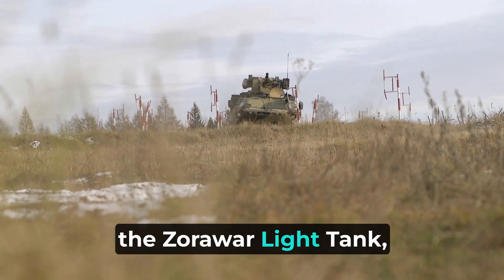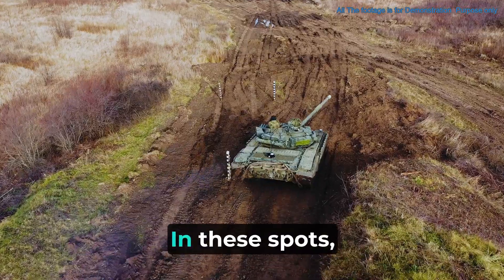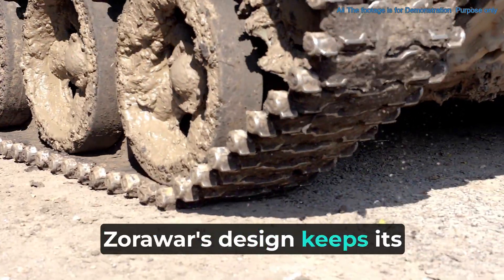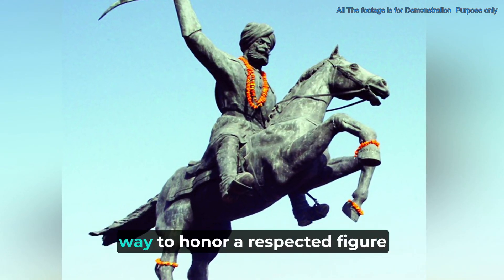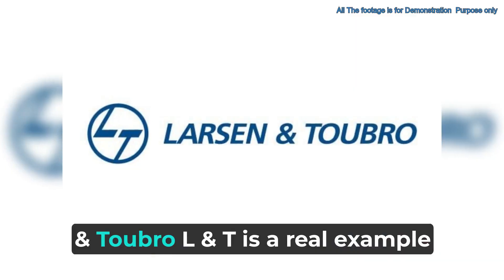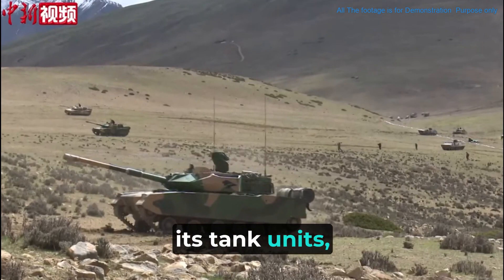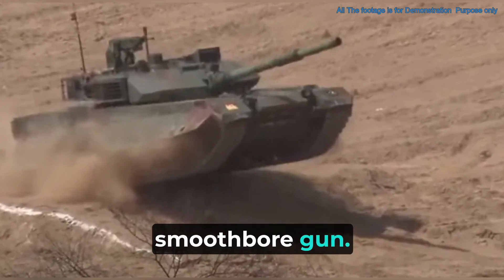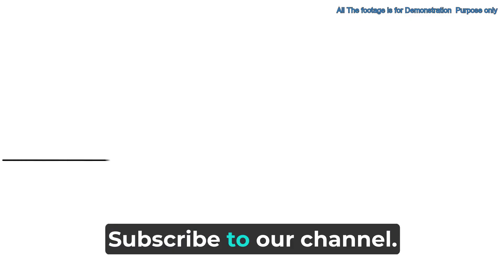India's 'Zorawar' Light Battle Tank | What's Special About the Zorawar Tank? | In English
Explore India's powerful Zorawar Light Tank made for mountain battles. Learn how this speedy yet strong tank shows India's growing defense skills. We'll talk about why it was made, how it's named after a historic warrior, and why it matters in tensions with neighboring countries. We'll also compare it with other tanks to see where India stands in tank warfare.

Thanks

wwrzHmt0: 5UXXPPIHO8WQX8MG
wwrzHmt0: DWYAFVRWFNYMT0HB
wwrzHmt0: JFN53HKRNGJBPLHP
wwrzHmt0: UCYIVDNHPTE8SJNL